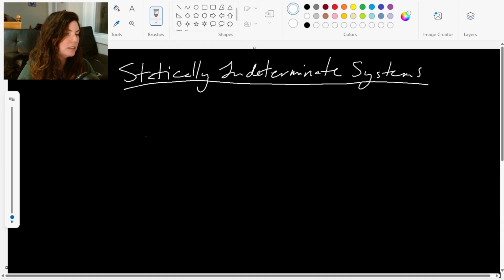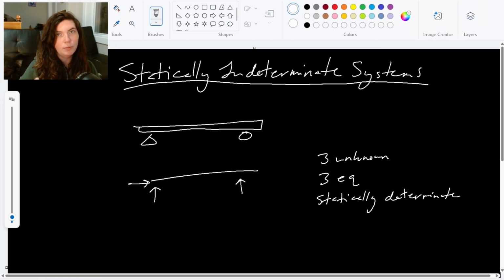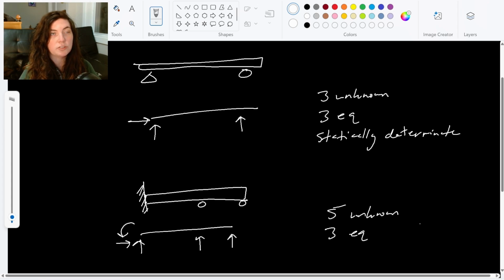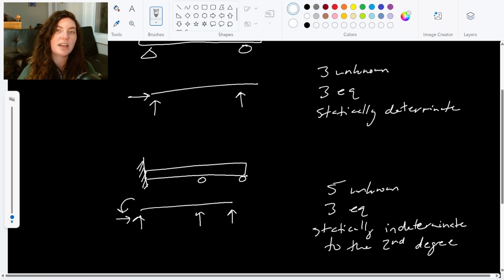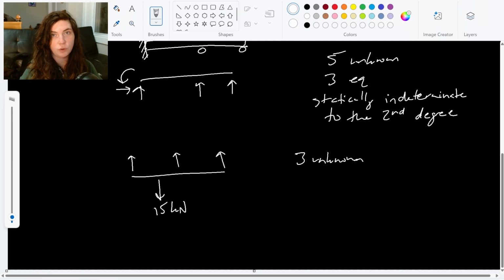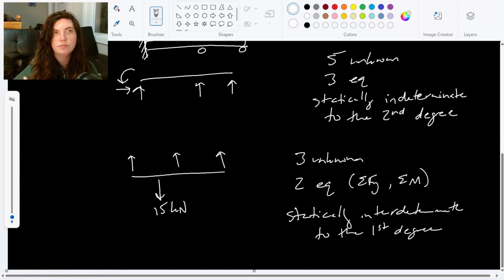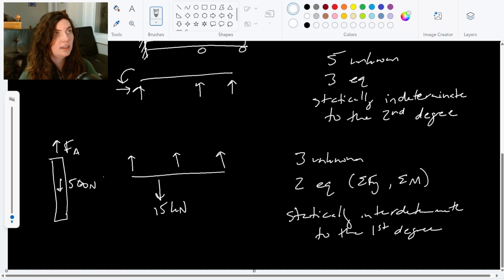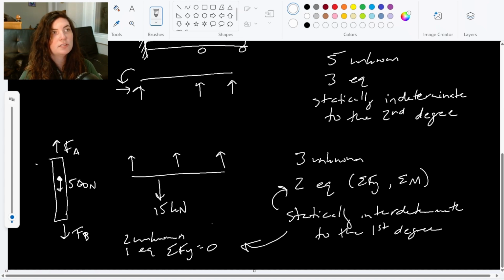Statically Indeterminate Systems (Axial Loading) - ENG 217 Strength of Materials - Lesson 14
This video gives a brief introduction to statically indeterminate systems.
0:01 What are statically indeterminate systems?